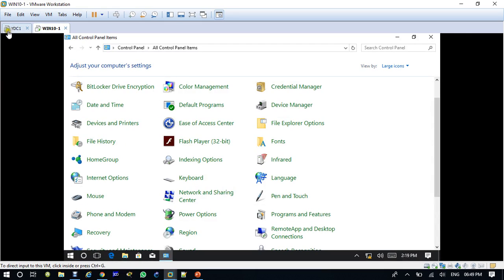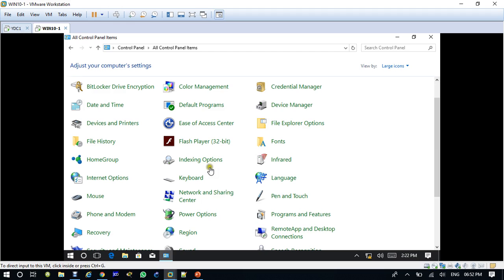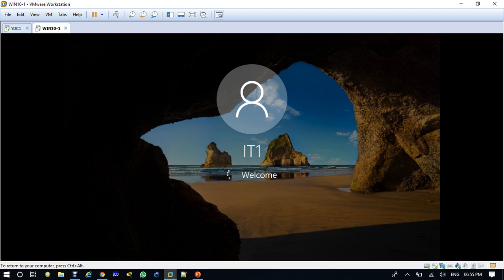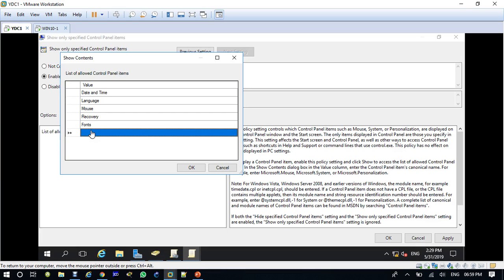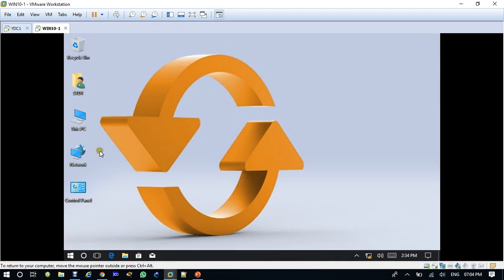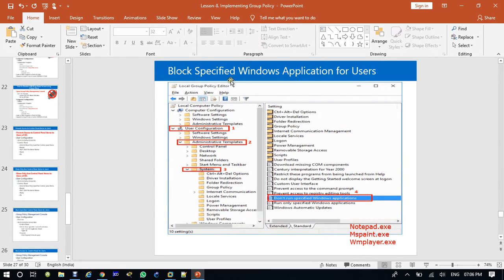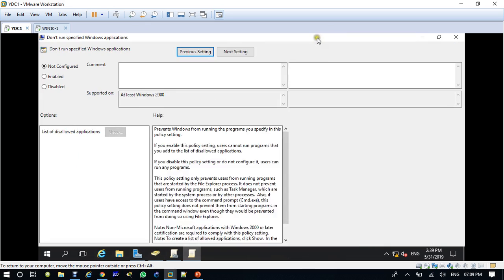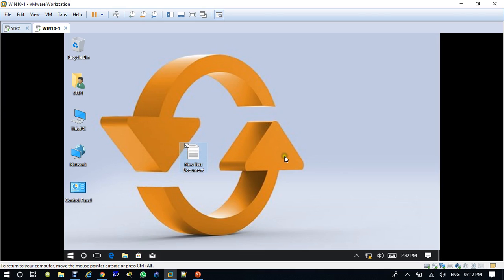Lesson 8 MCSA GPO 2